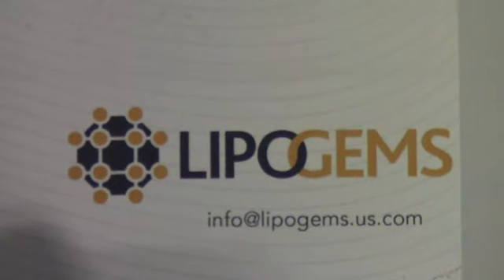LipoGems for Knee Osteoarthritis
Dr. Will Mora interviews his patient after a LipoGems injection for knee osteoarthritis.  A bio-cellular regenerative injection,  using one's own fat tissue, Lipogems helps rebuild damaged knee cartilage.
Dr. Mora uses ultrasound to guide his injections.
Dr. Will Mora is the Pure PRP doctor:
Call Dr. Mora Mon Tues Thurs Friday 8-9 A.M. to ask him a question about regenerative injections: prolotherapy, Platelet Rich Plasma (PRP), LipoGems, or bone marrow aspirate